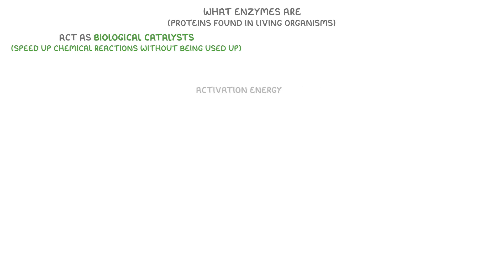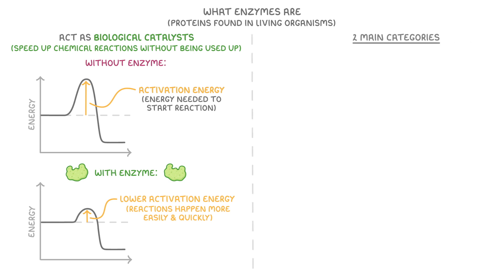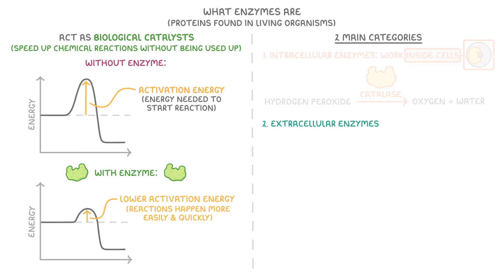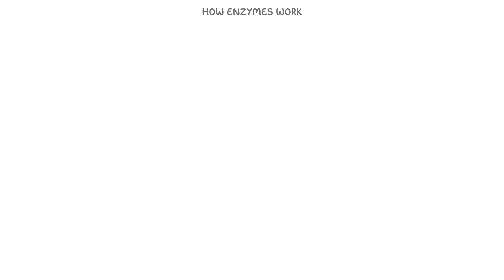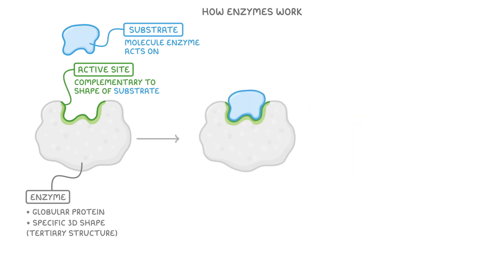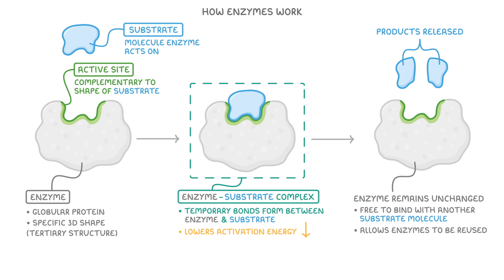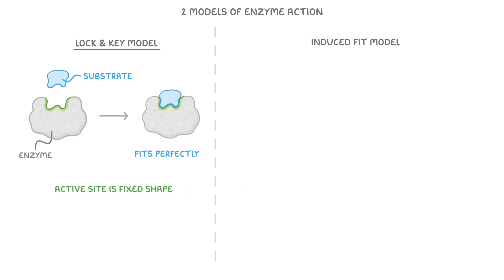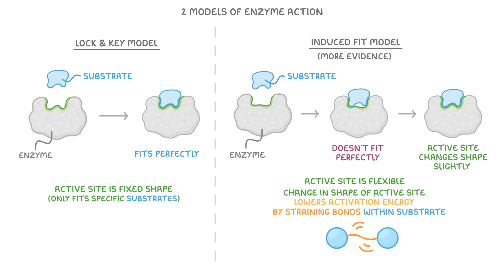A-Level Biology - Enzyme Action - What Enzymes Are | Lock & Key | Induced Fit (2026/27 exams)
*** WHAT'S COVERED ***
1. What enzymes are
    * The role of enzymes as biological catalysts.
    * How enzymes lower the activation energy of reactions.
    * The difference between intracellular and extracellular enzymes with examples.
2. How enzymes work
    * The structure of enzymes, including the active site and substrate.
    * The formation of an enzyme-substrate complex.
    * How the enzyme remains unchanged and can be reused.
3. Two models of enzyme action
    * An explanation of the Lock and Key model.
    * An explanation of the Induced Fit model.

*** CHAPTERS ***
0:00 What are enzymes?
0:40 How do enzymes lower activation energy?
1:17 What are intracellular and extracellular enzymes?
2:26 How do enzymes work? The active site and substrate
3:37 What are the two models of enzyme action?
3:48 What is the lock and key model of enzyme action?
4:08 What is the induced fit model of enzyme action?